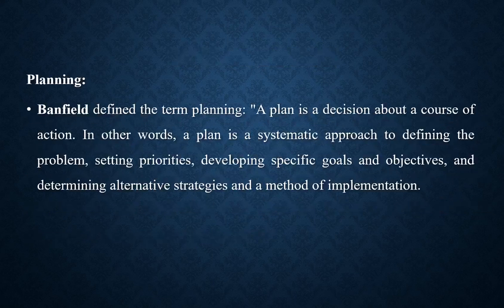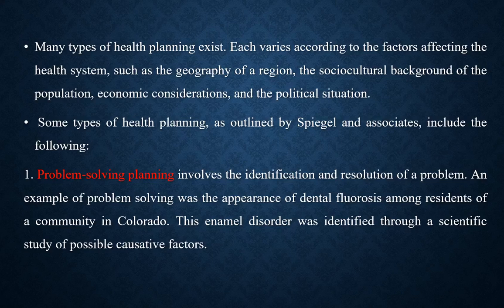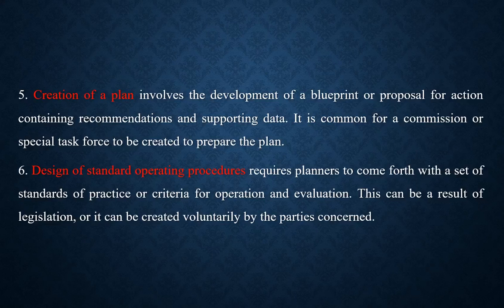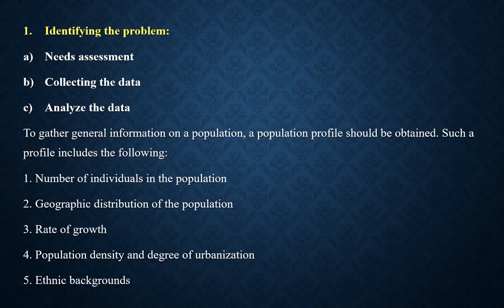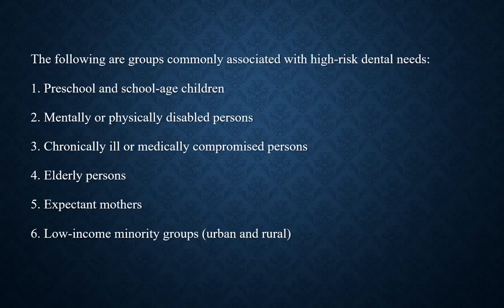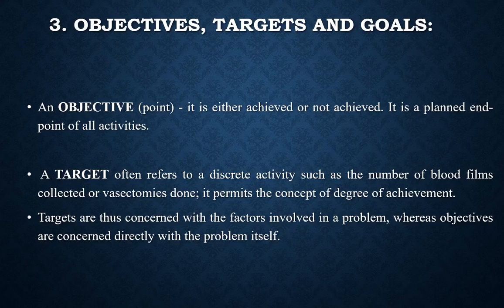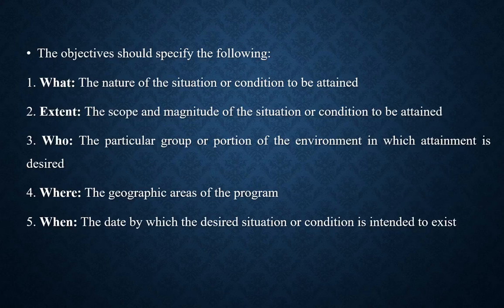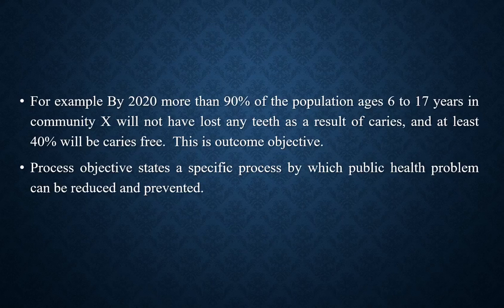Planning Lecture 1